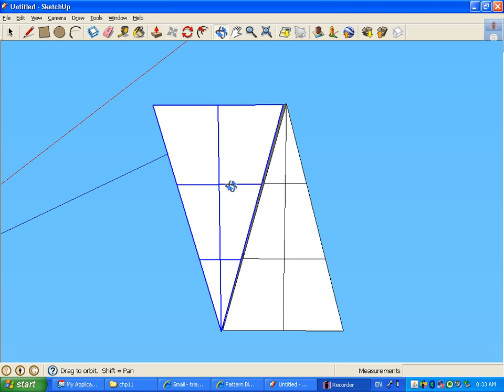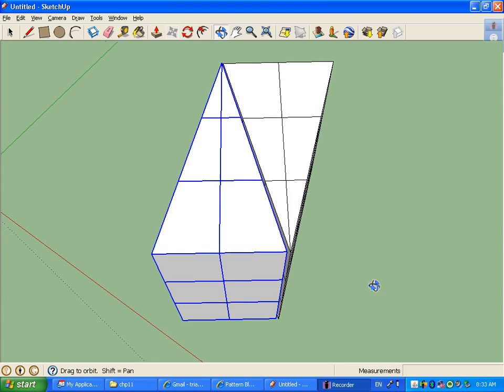Volume of a Triangular Prism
What does volume of a triangular prism look like?  How could I calculate volume of a triangular prism?